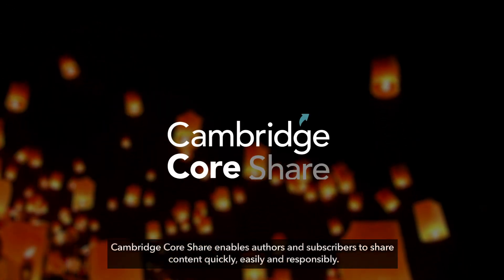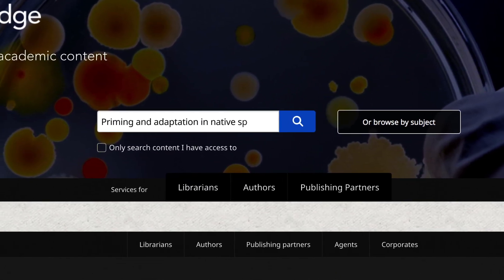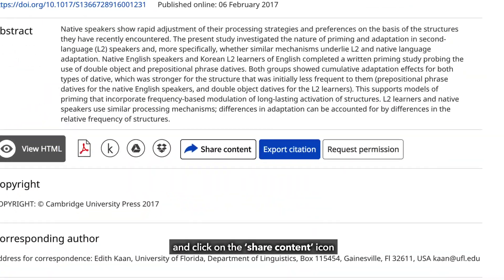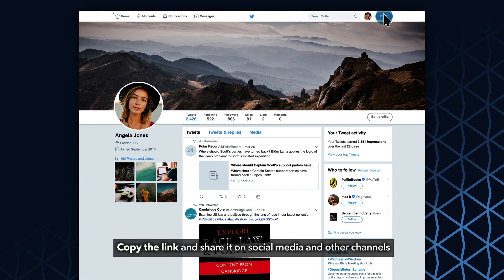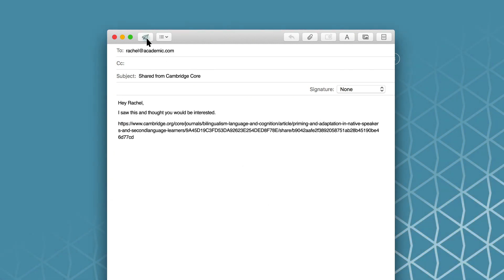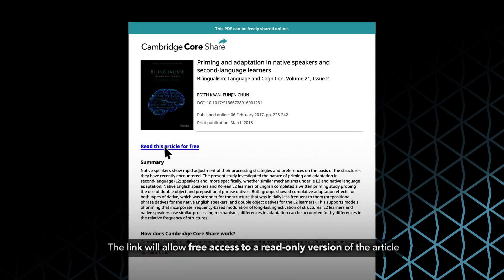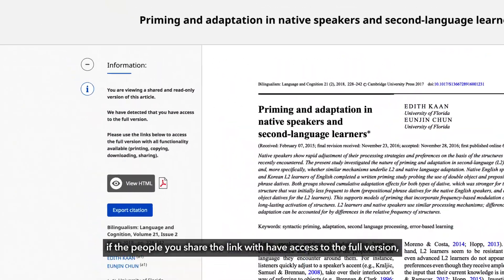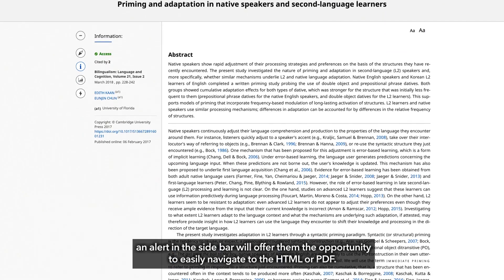Cambridge Core Share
An overview and step by step guide of the article sharing service from Cambridge Core